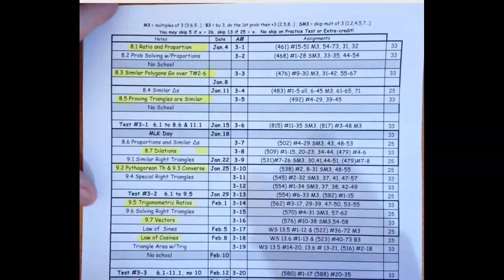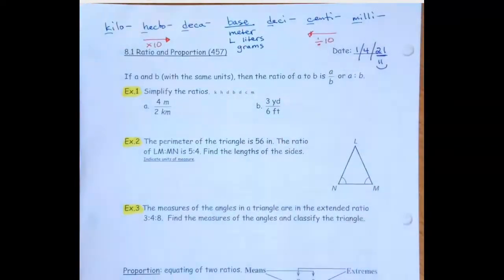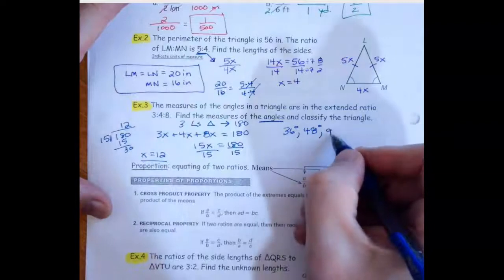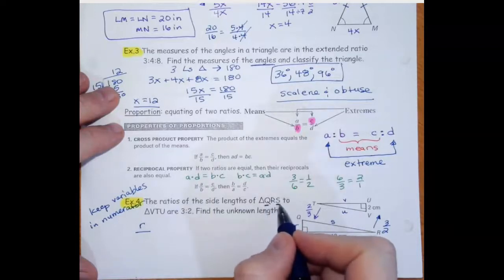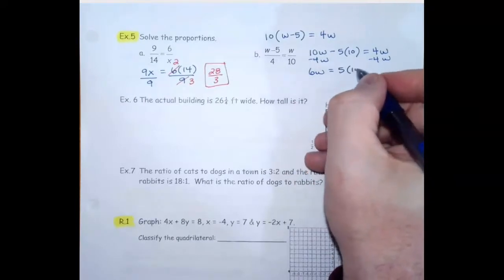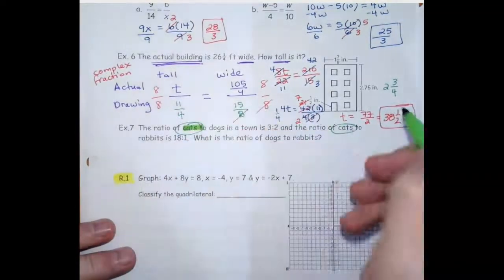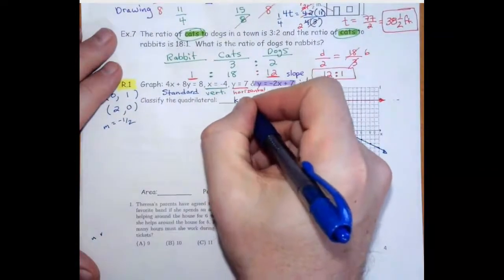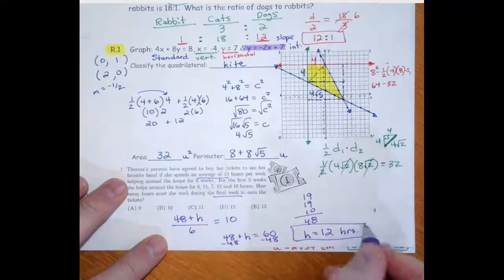8.1 Ratio and Proportion